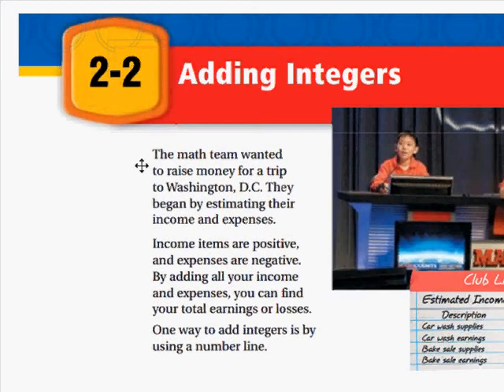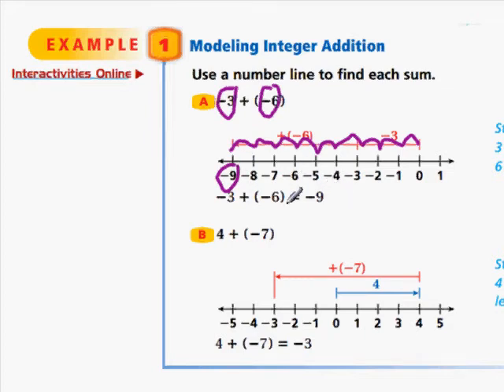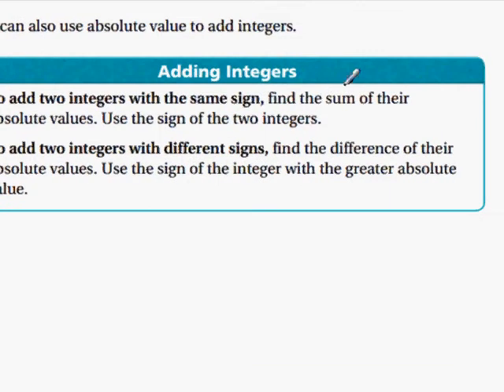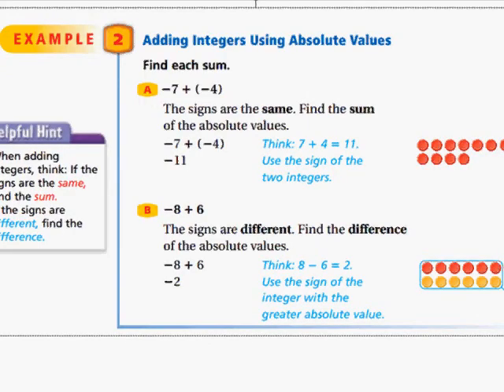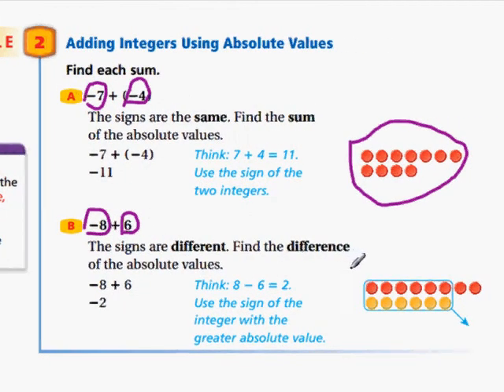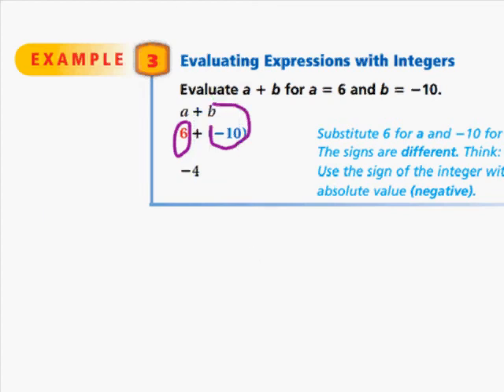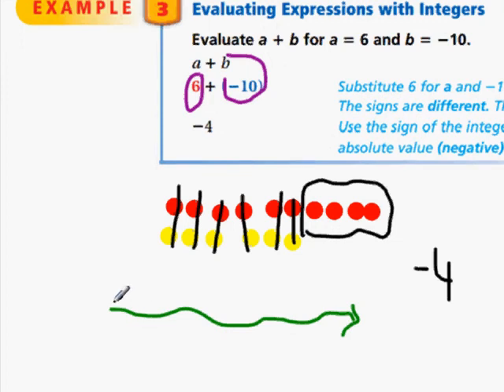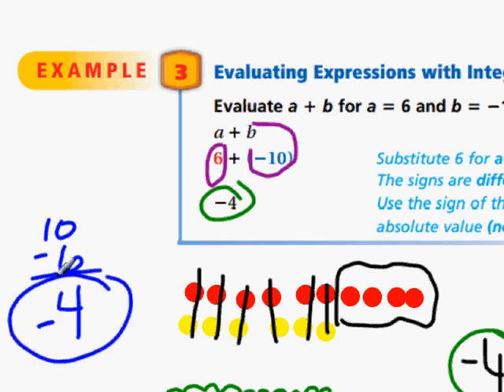Lesson 2-2 Adding Integers